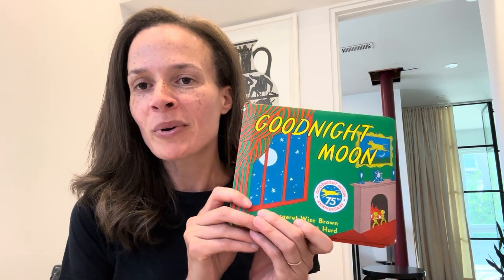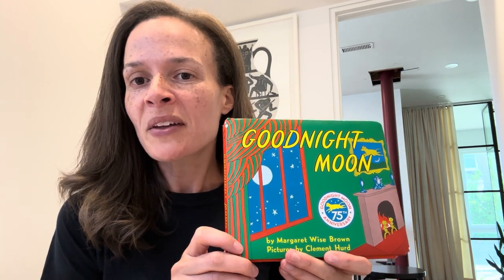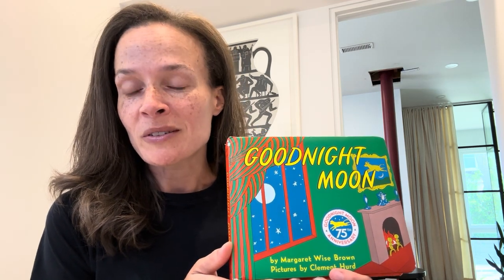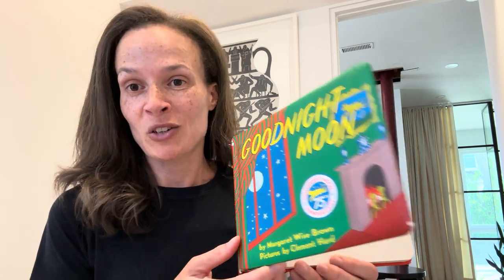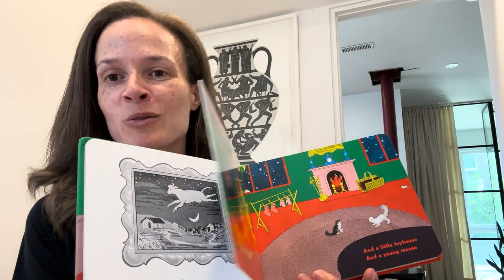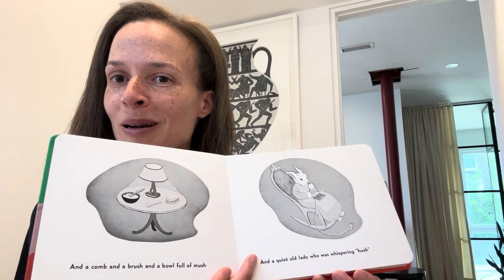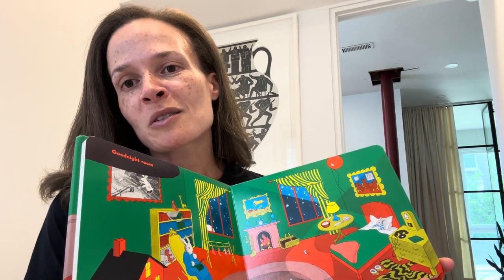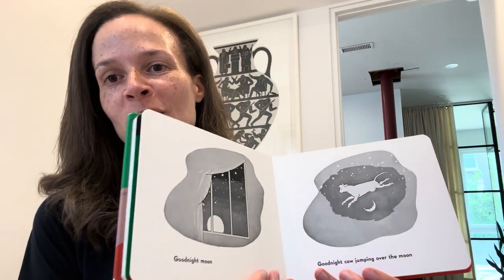Anne Marie Armstrong Reading Interview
For more information about the John H. Daniels Faculty of Architecture, Landscape, and Design at the University of Toronto, visit us